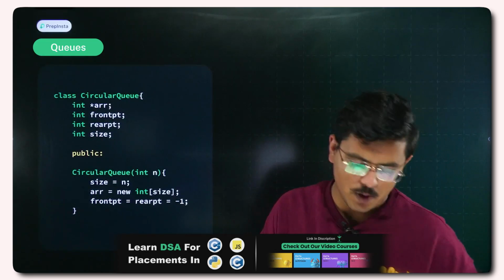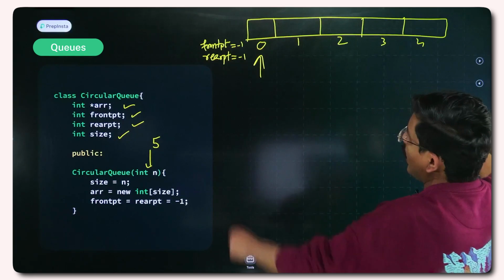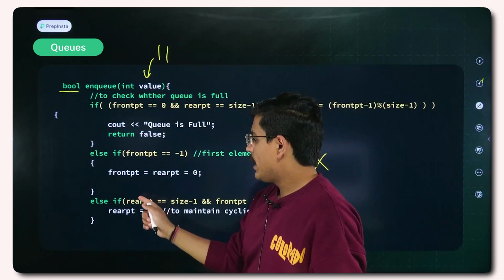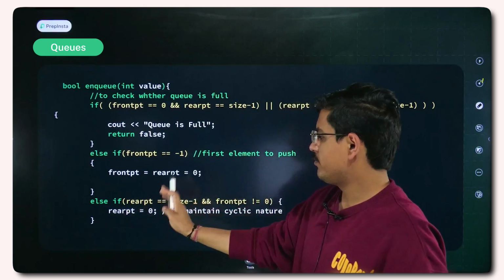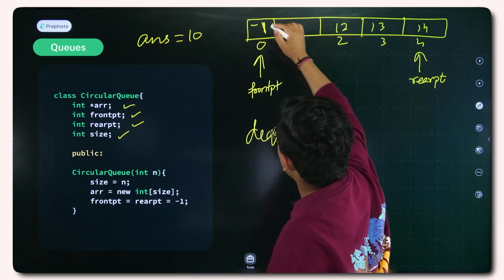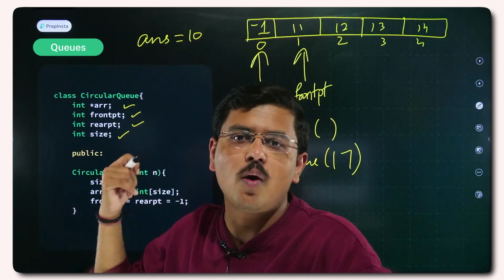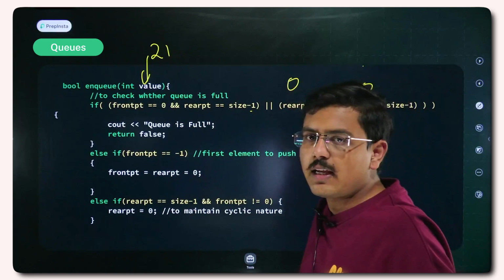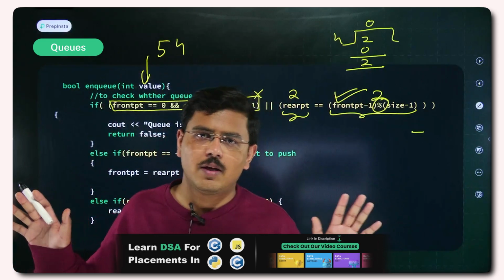Learn Circular Queue Implementation in Data Structures | Free DSA Prep Series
Learn Circular Queue Implementation in Data Structures | Free DSA Series By Vaibhav Shukla

DSA and Queue-Related Blog Pages:

2. What Is Circular Queue in DSA
3. Circular Queue In C

Are you struggling with Circular Queue implementation in Data Structures? 🤔 Do you want to master Queue in DSA with a clear explanation and code examples? You’re in the right place! 🎯

In this video, we’ll break down everything about Circular Queues, including their working, real-world applications, advantages, and step-by-step implementation in C, C++, Java, and Python. Whether you’re a beginner in DSA, preparing for coding interviews, or practicing competitive programming, this tutorial will simplify Circular Queue concepts for you! 🚀

🔹 What You’ll Learn:
✅ What is a Circular Queue in DSA?
✅ How Circular Queue works with step-by-step explanation
✅ Circular Queue vs Linear Queue – Key Differences
✅ Circular Queue Implementation in C, C++, Java, and Python
✅ Applications of Circular Queues in operating systems, memory management, and real-world scenarios

Whether you're a beginner in DSA or preparing for coding interviews at FAANG & top tech companies, this video is for you! 🎯